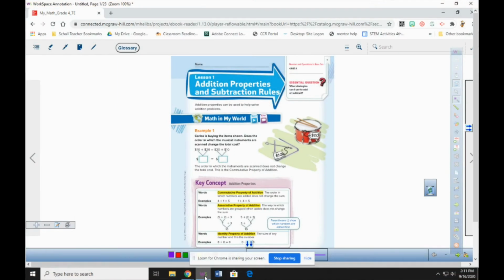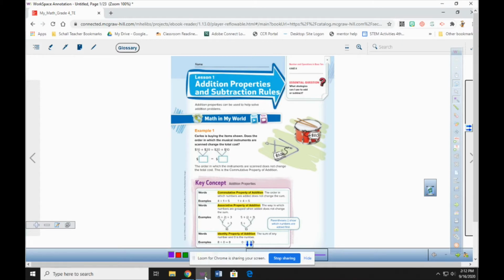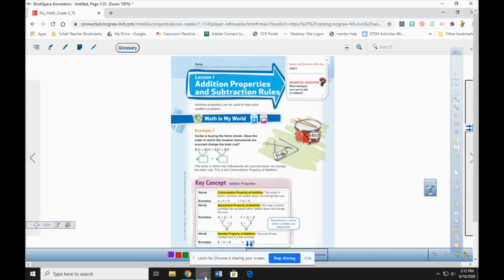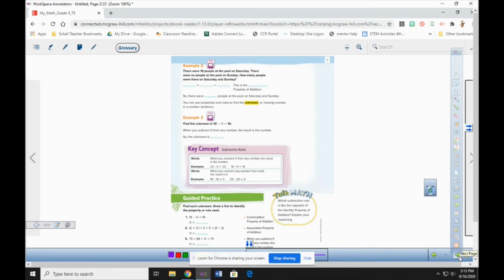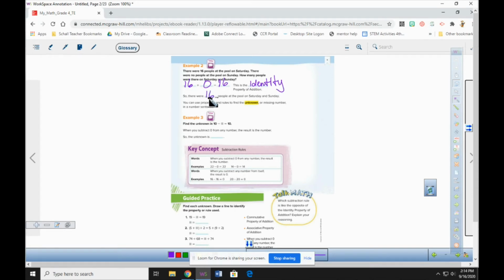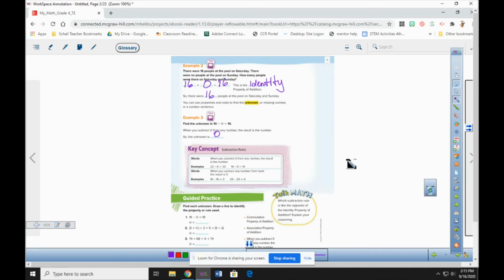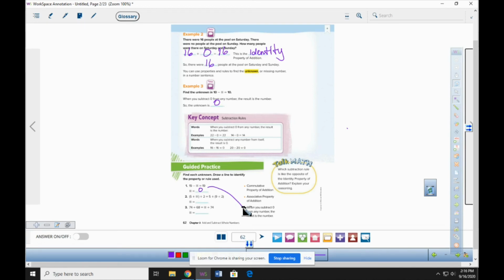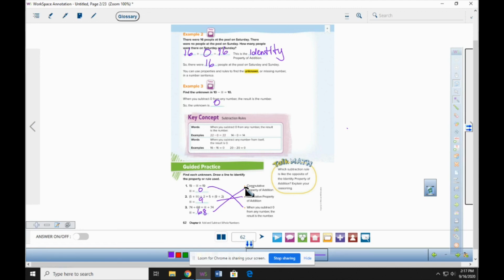Chapter 2 Lesson 1